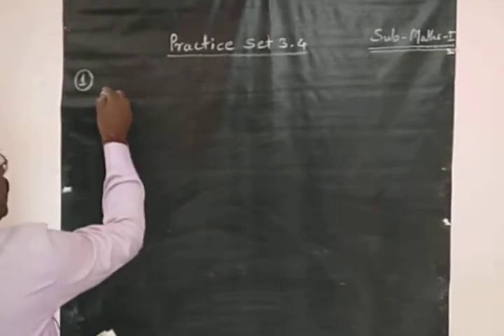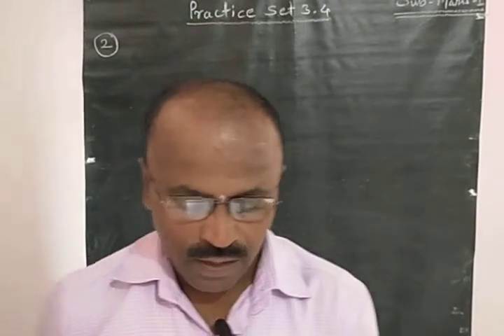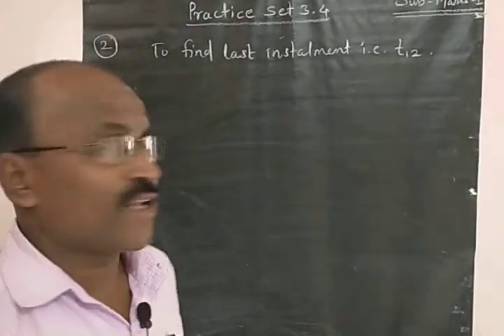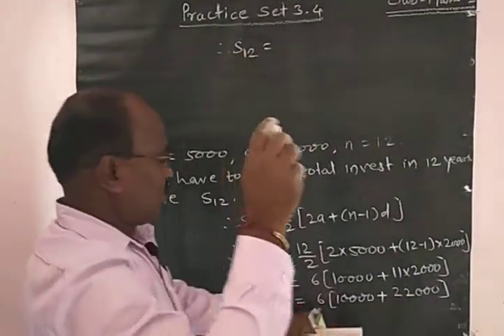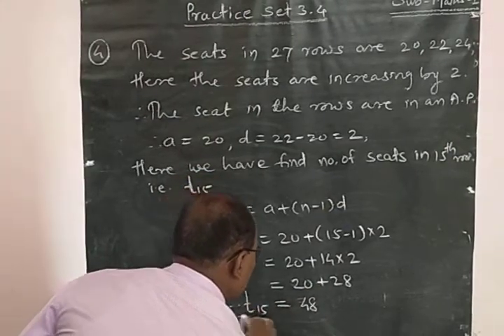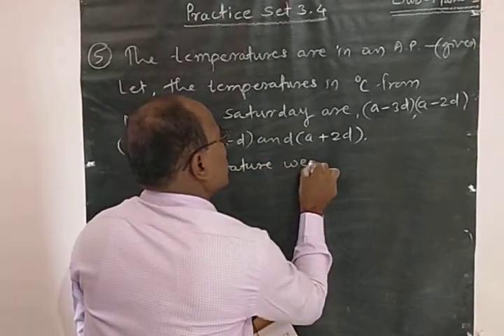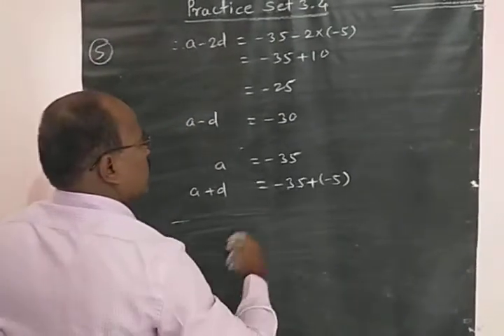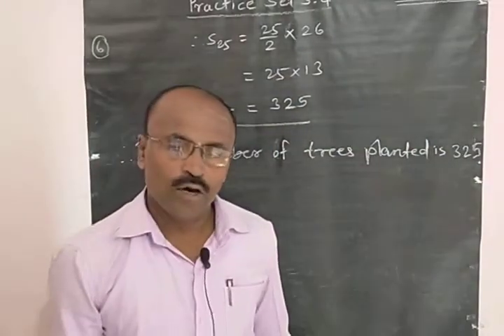StdX maths-l chapter-3 (A.P.) Practice set 3.4